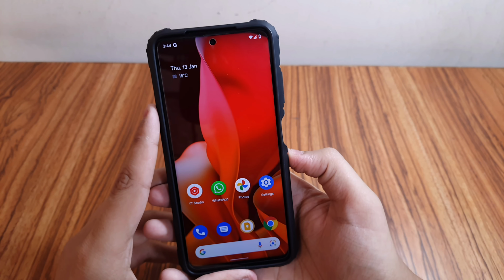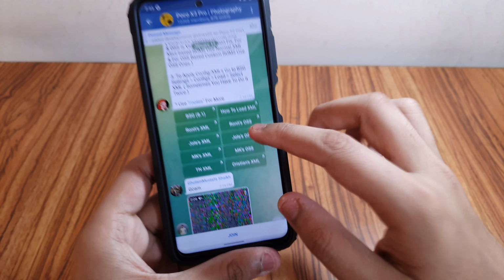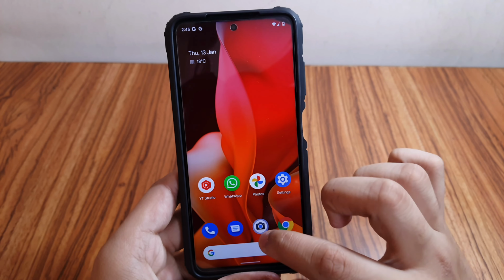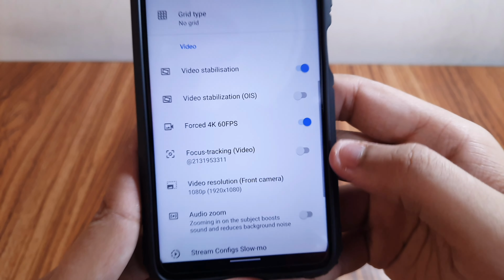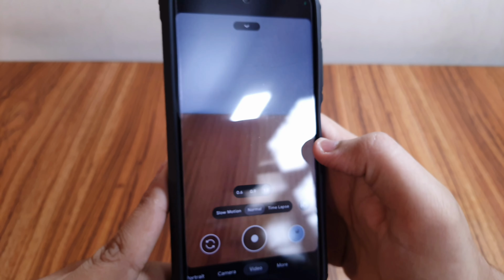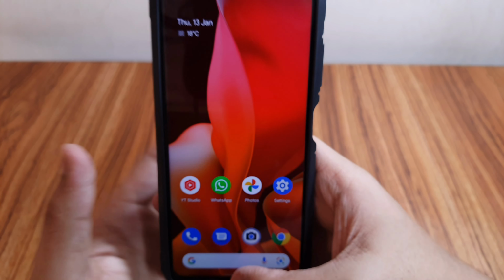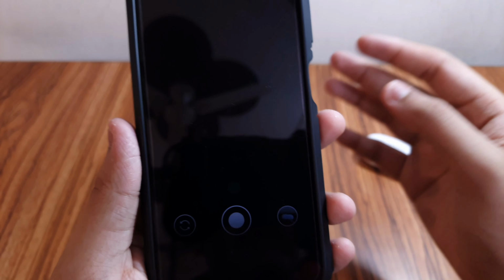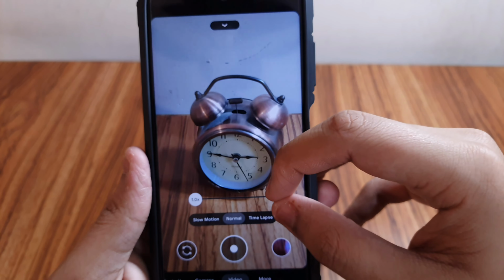Poco X3 Pro Gcam XML Latest Version 2022 Best Ever 🔥🔥🔥